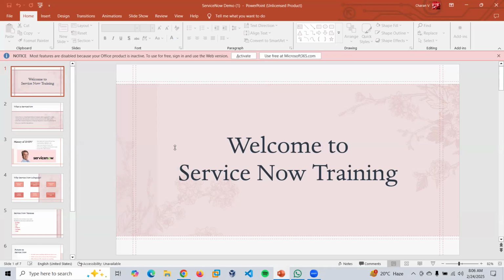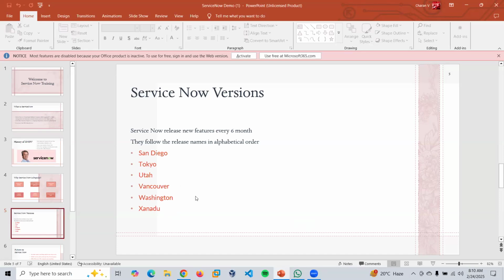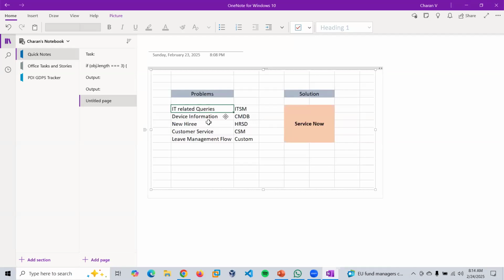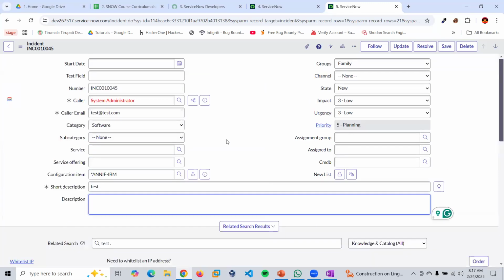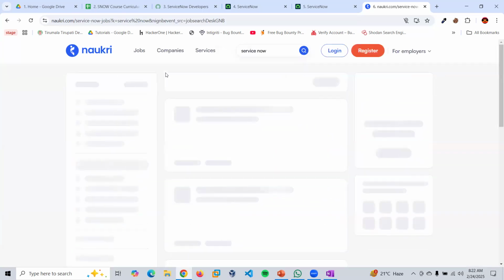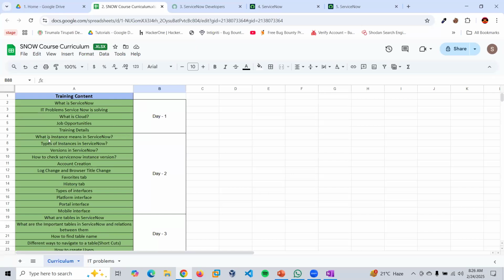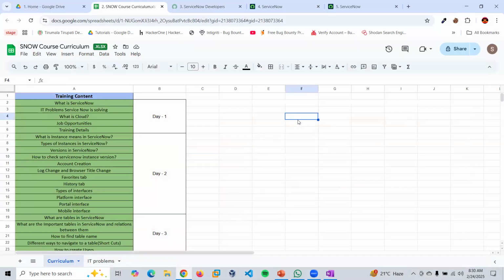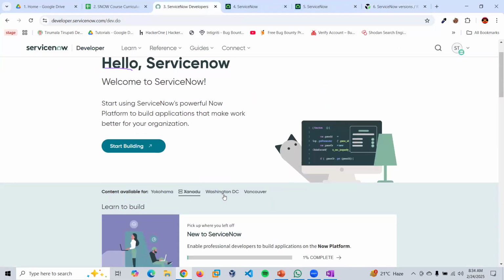ServiceNow ITSM Real Time Training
ServiceNow ITSM Demo
Overview:
This demo showcases the capabilities of ServiceNow IT Service Management (ITSM), a powerful platform that helps organizations streamline IT processes, improve service delivery, and enhance user experience.

Key Features Covered:

Incident Management – Logging, categorizing, prioritizing, and resolving IT issues efficiently.
Problem Management – Identifying root causes, preventing recurring issues, and improving IT stability.
Change Management – Planning, approving, and implementing changes with minimal disruption.
Service Request Management – Automating user requests for IT services (e.g., software access, hardware requests).
CMDB (Configuration Management Database) – Managing IT assets and their relationships for better visibility.
Self-Service Portal – Enabling users to raise requests and track progress through a user-friendly interface.
Reporting & Analytics – Real-time dashboards and reports for performance tracking and decision-making.
Demo Benefits:
✔ Learn how IT teams can resolve incidents faster.
✔ See automation in action to reduce manual workloads.
✔ Understand how ServiceNow integrates with other IT tools.